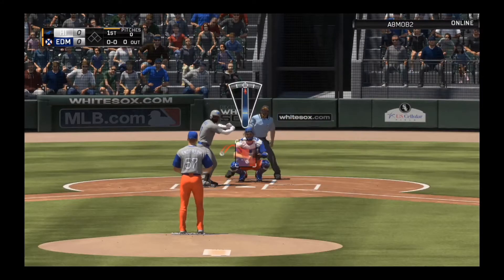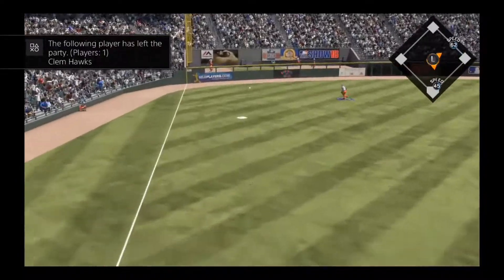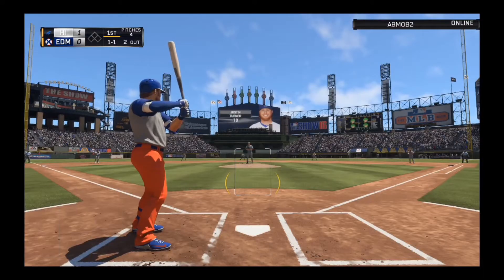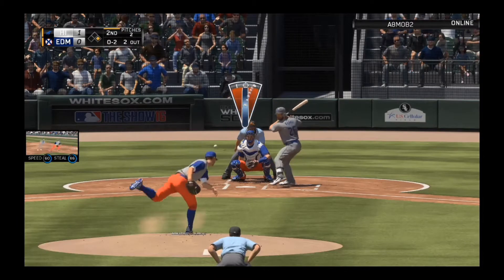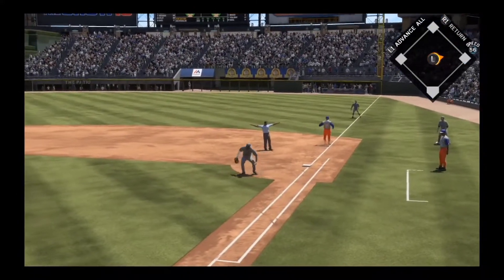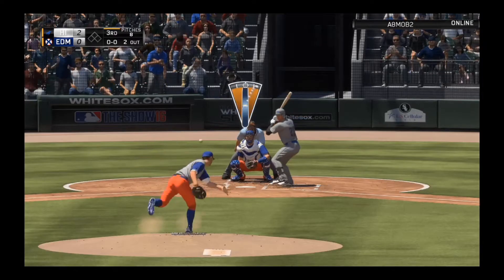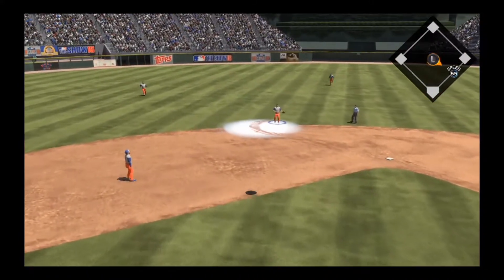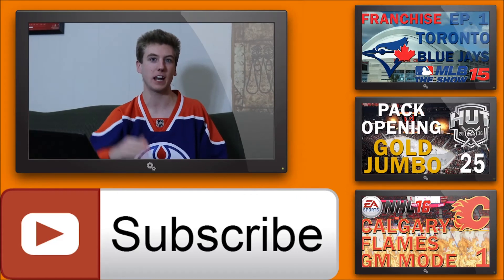MLB 16 The Show | Battle Royale Gameplay | THE WORST OFFENSE IN HISTORY!!!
Battle Royale is back on Yak-City! Already down 0-1, I try to stave off elimination, with the worst offense you could possibly draft! Can I get it done in MLB 16 The Show Battle Royale? This new game mode is yet to show me love, so find out in this gameplay if I can actually win a game of Battle Royale!
Yak-City Gaming is a gaming variety channel. I one day dream of being as large as guys like ToKe, DodgerFilms or 2BCProductions! Follow me for vlogs and other random stuff!